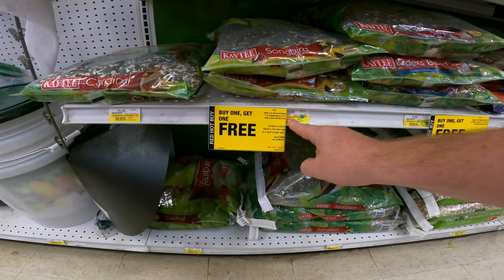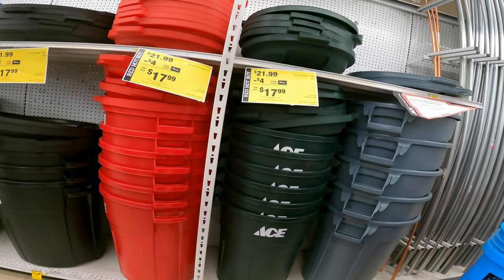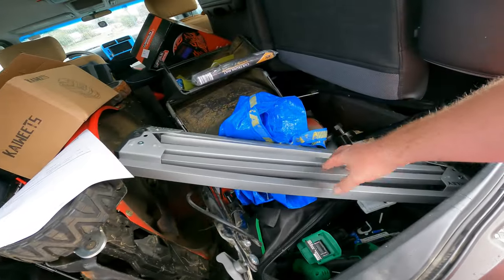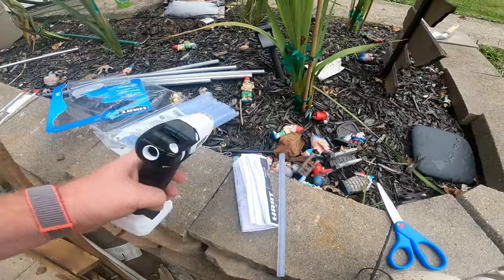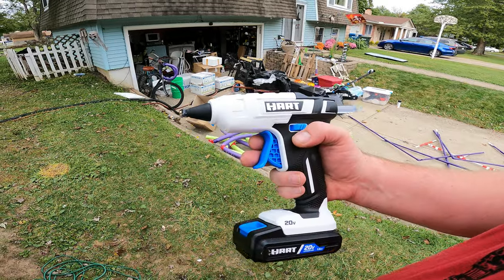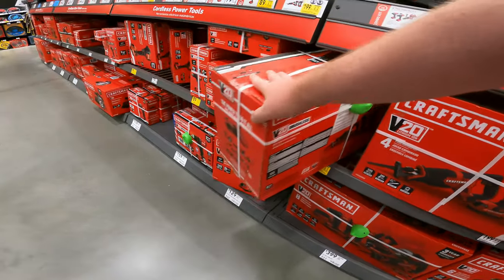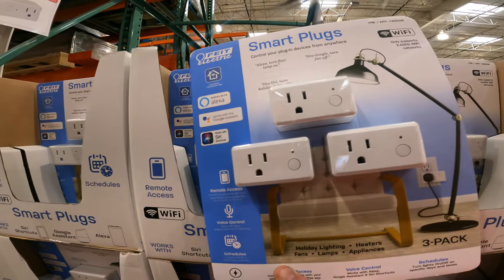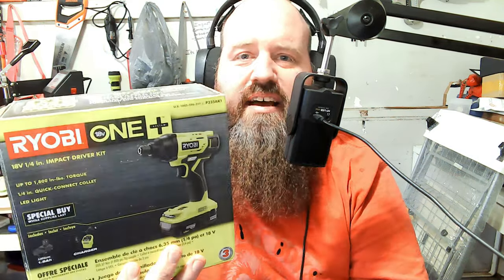Power Tool Combo Kit Ace Hardware New Discounts $5 Sawhorse Hart Glue Gun Review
don't want discord but want to sign up for free amazon packages?

in my links you will find
How to find deals at lowes
How to use the walmart app to find hidden clearance
How To Resell With Mercari
How to find deals at Home Depot

Trailblazer
Music from Uppbeat (free for Creators!):

🔴Lowes HUGE Price Drops DeWalt Craftsman Power Tool Sets Bosch Spyder Saws
🔴 Lowe's Epic HUGE Clearance Deals Power Tools Saws Drills Routers
🔴 BEST TOOL DEALS at Lowe's Home Improvement! Clearance March 2021 Bosch,
🔴Top 40  Best Tool Deals at LOWE'S HOME IMPROVEMENT August September
LOWES HAS GONE CRAZY THEY ARE STILL CLEARING OUT ALL THEIR TOOLS